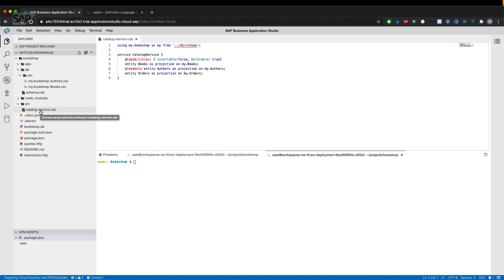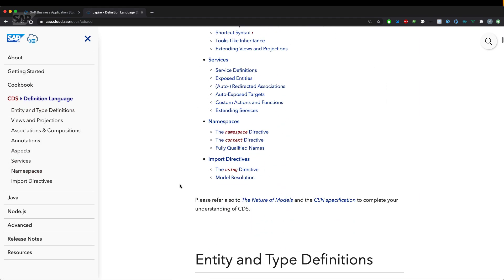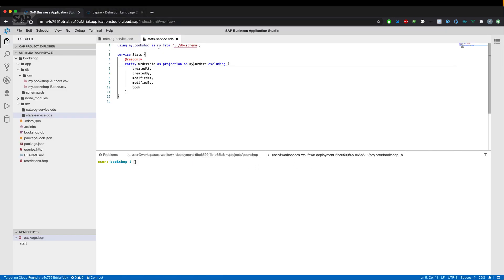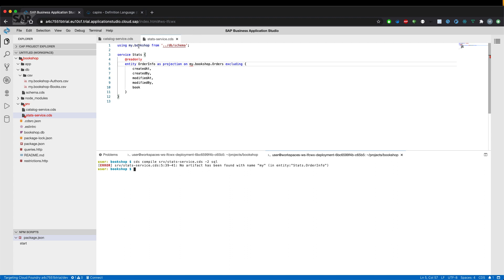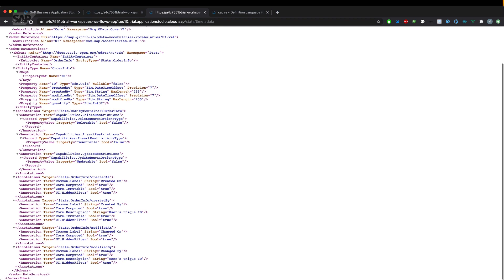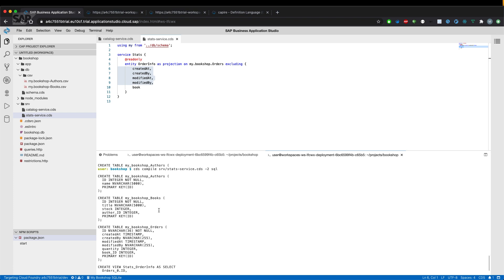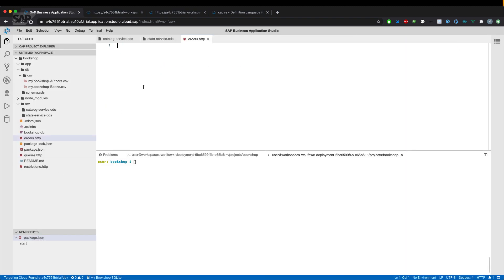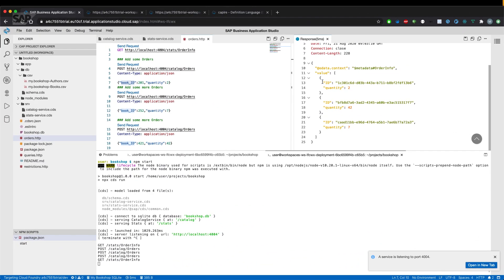SAP Cloud Application Programming Model - Ex.07 - Second Service & Namespaces